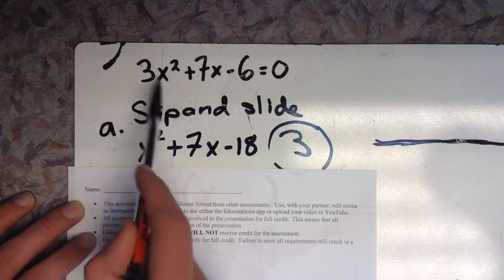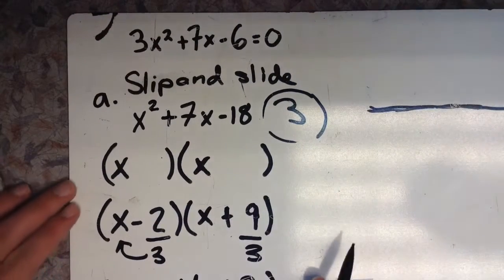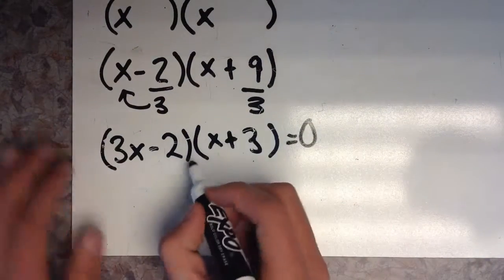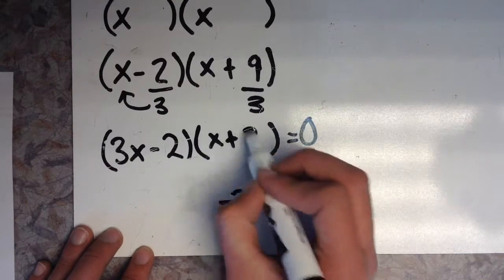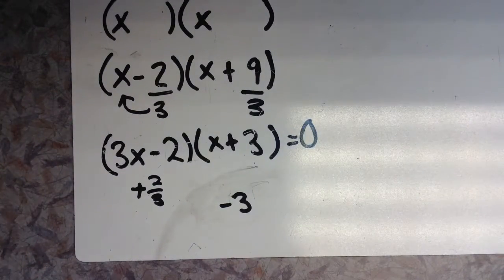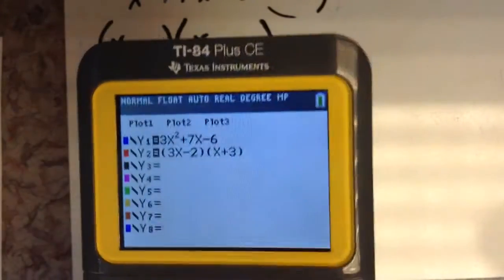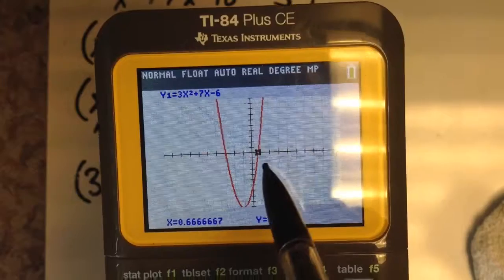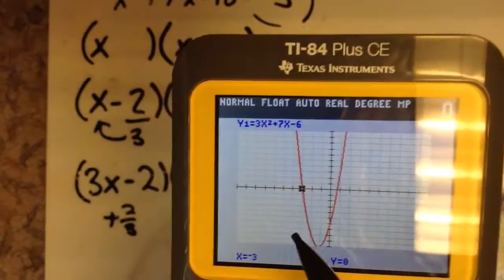Bridger/Ben math quiz